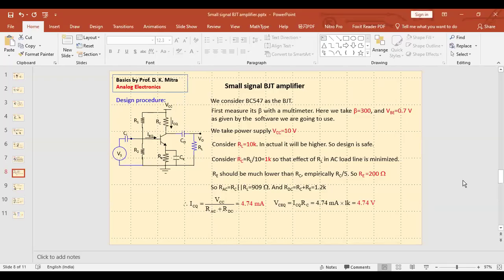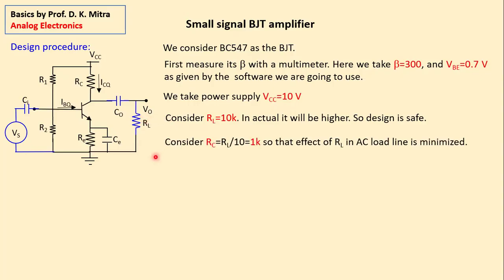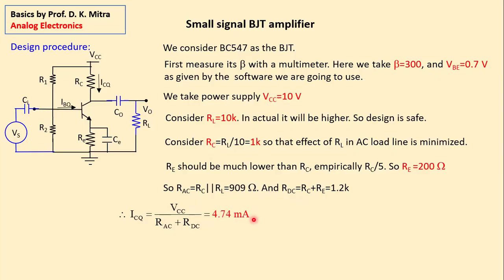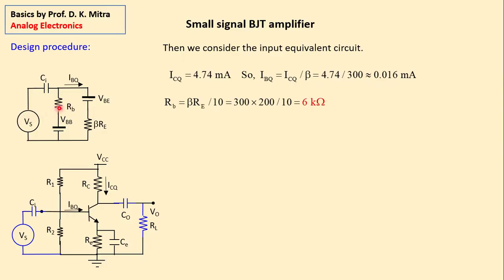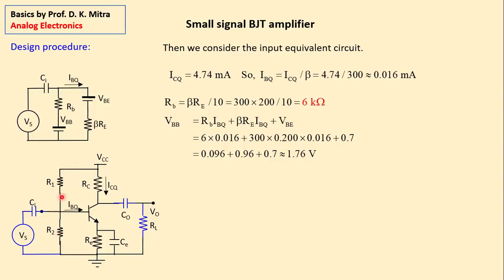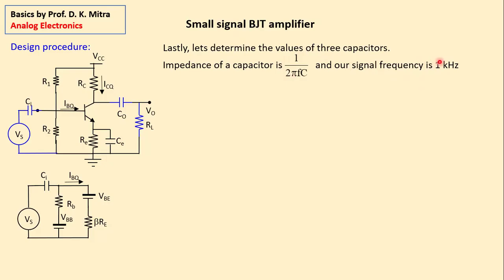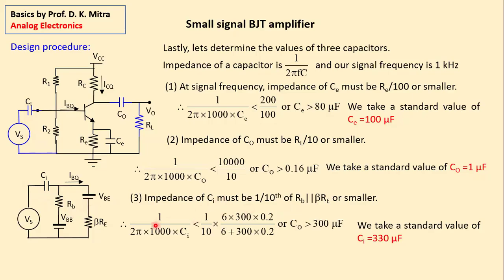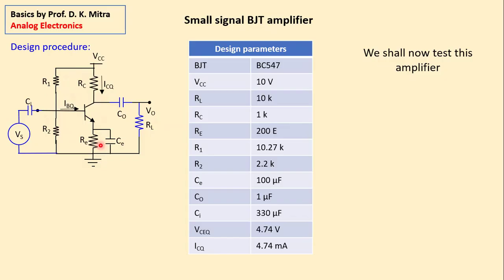Analog electronics-16: Step by step design of a common emitter amplifier